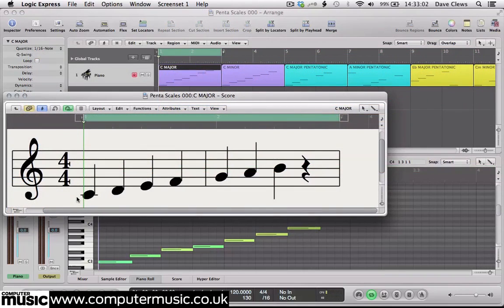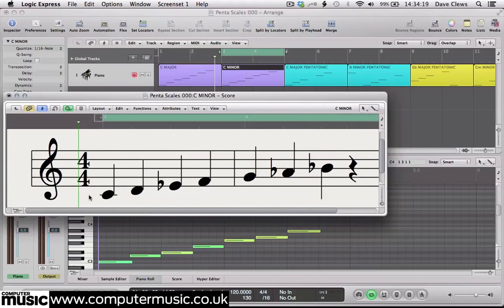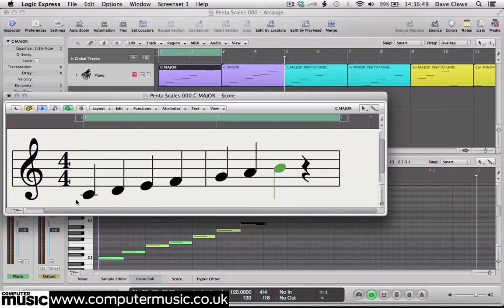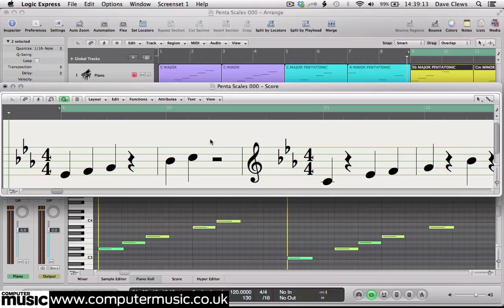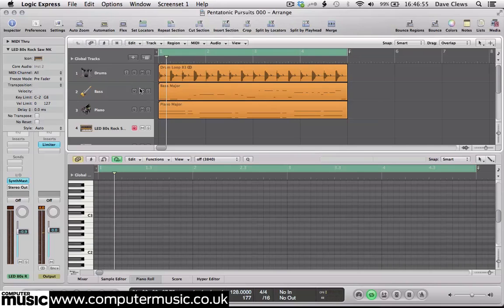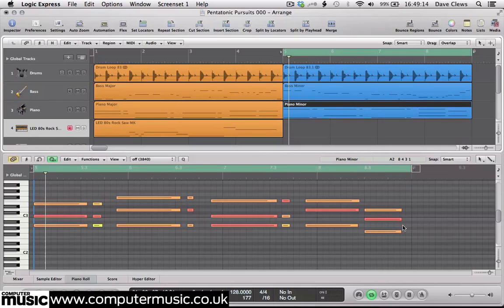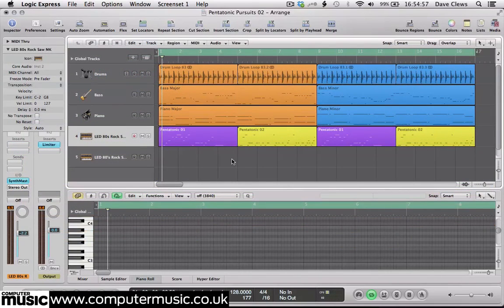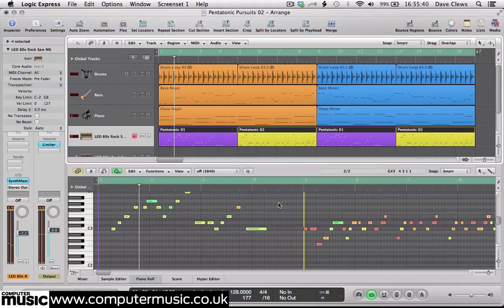The Easy Guide to Pentatonic Scales - Computer Music issue 192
• The first instalment of our relaunched Easy Guide series!
• Coming in CM193: the Easy Guide to Harmonisation!